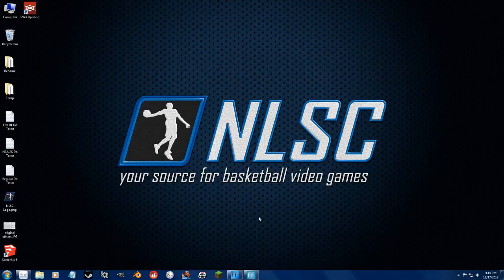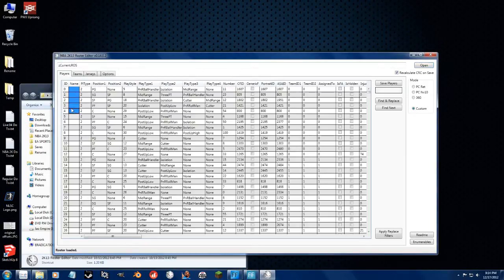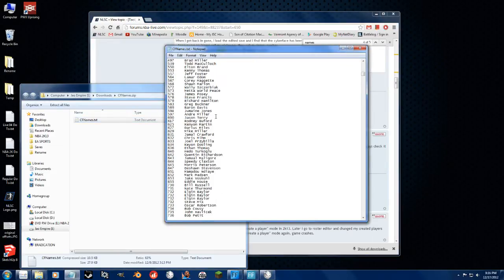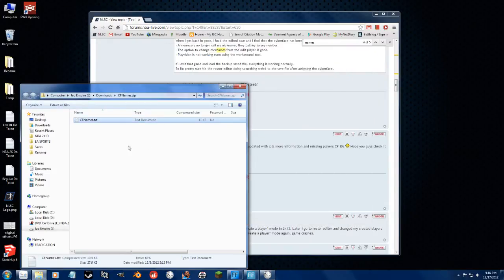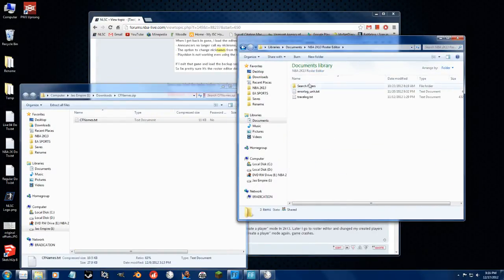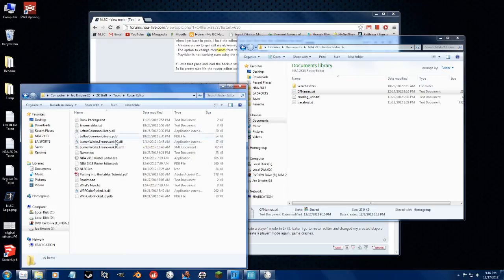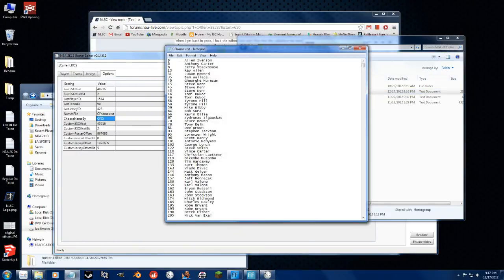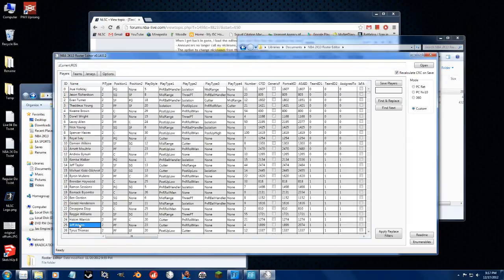NBA 2K13 Tutorial - Names and the Roster Editor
Names Direct Link (need to be logged into NLSC forums to download)
How to get names to show up in the Roster Editor